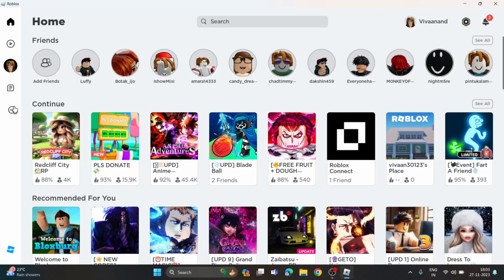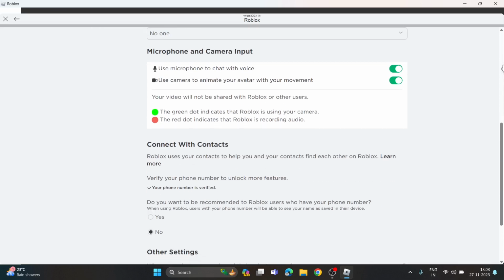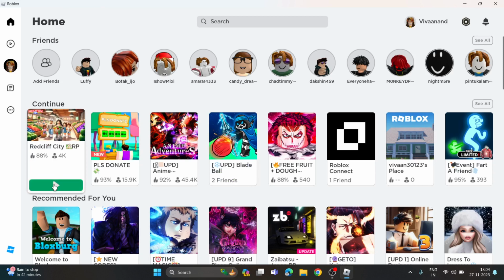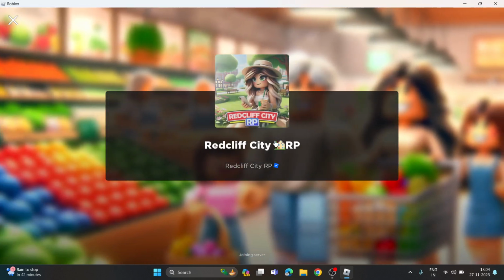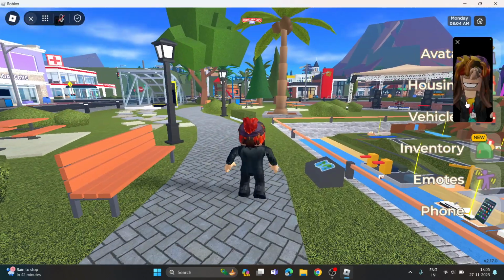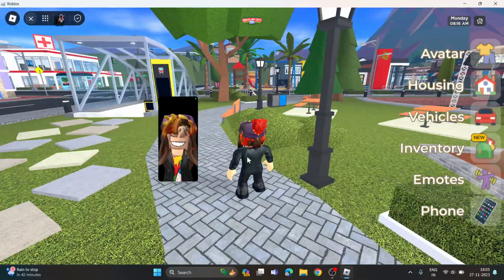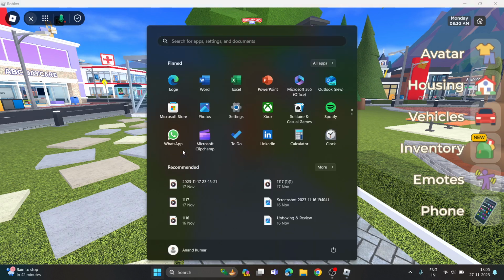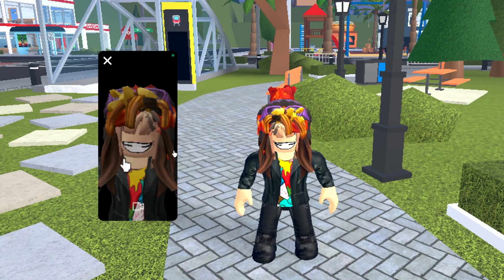How to enable face tracking on roblox- roblox motion tracking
In this video, we will go through how to enable roblox face tracking and how to get face tracking in roblox mobile or pc in which you have to enable camera to get this motion tracking feature for roblox

TIMESTAMPS
0:00 Introduction
0:45 step 1
1:30 step 2
1:33 step 3
1:50 conclusion